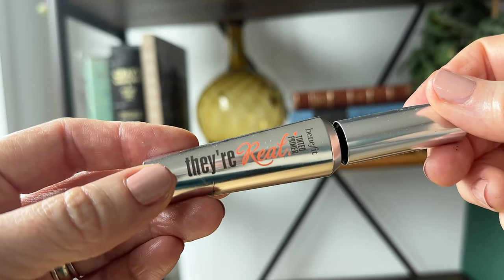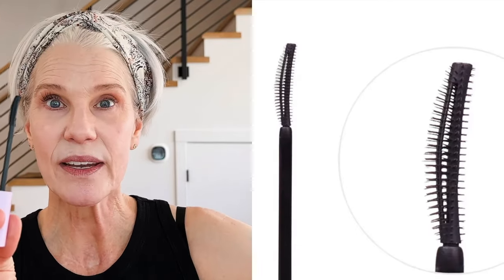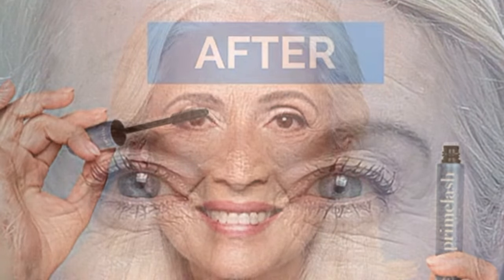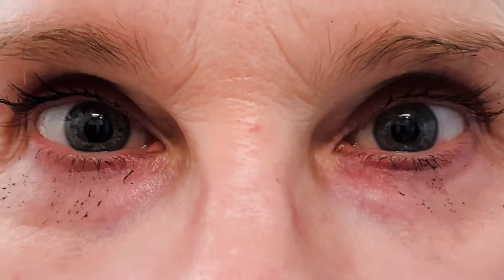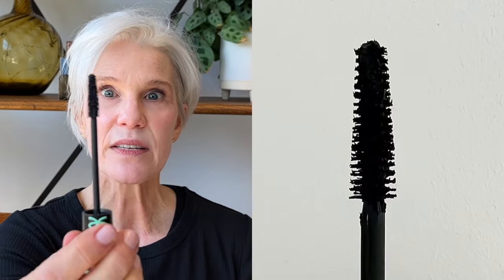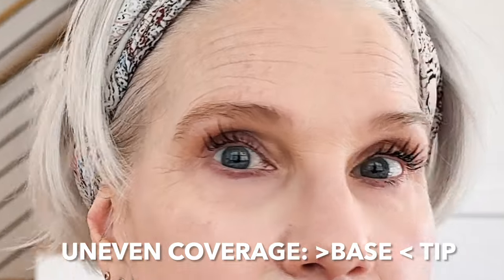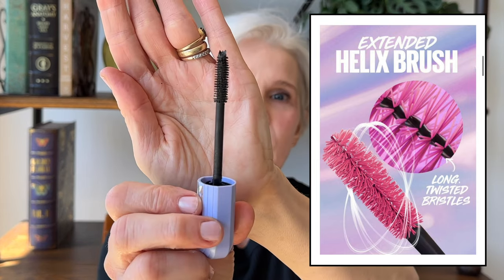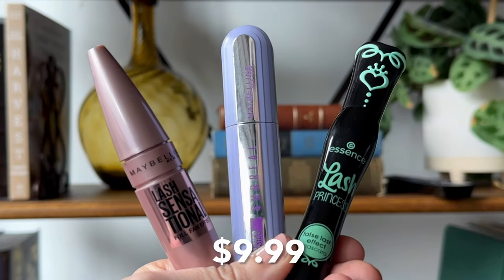Best Mascara For Mature Lashes: A Natural, Feathery Everyday Look | Only $10‼️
*Watch These Videos too👇* :
 @dominiquesachsetv  Best Drugstore Makeup - Best Mascara:(00:11:33)